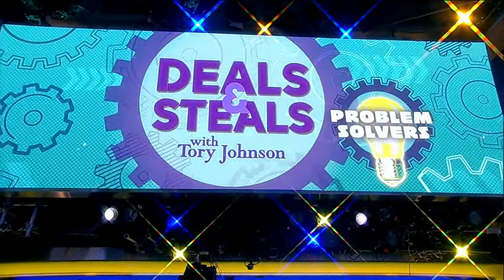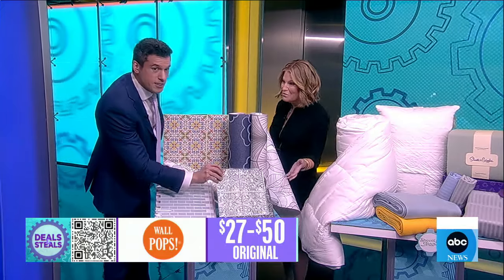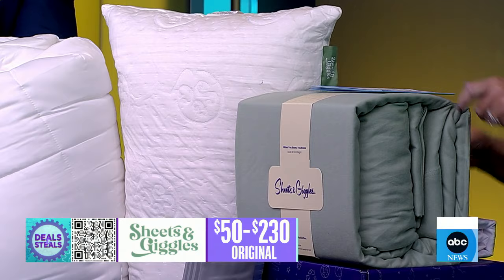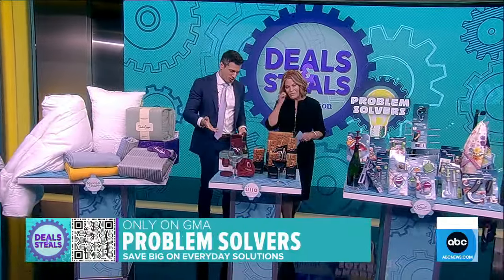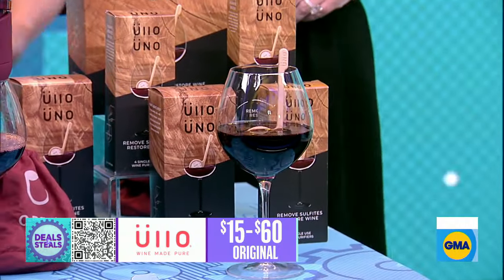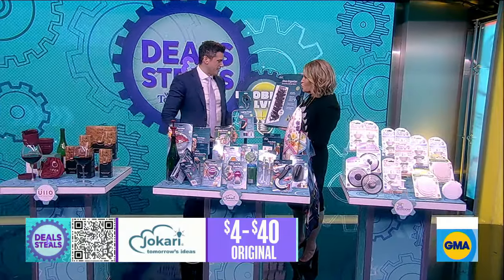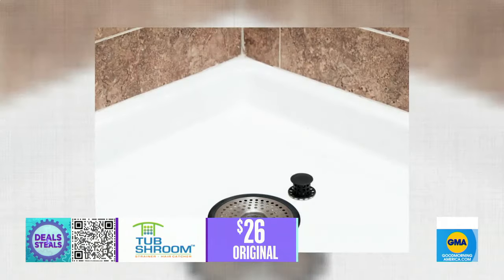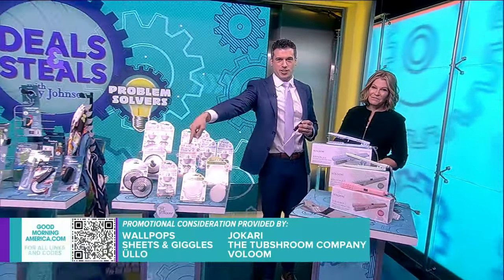Problem solving products you need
Tory Johnson is here with some “Deals and Steals” on products that can help you with everyday problems.